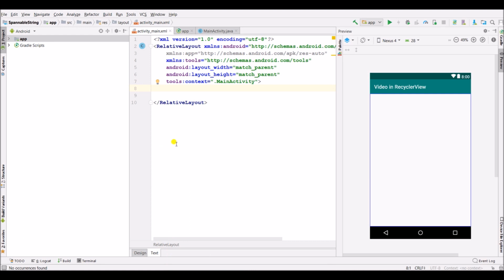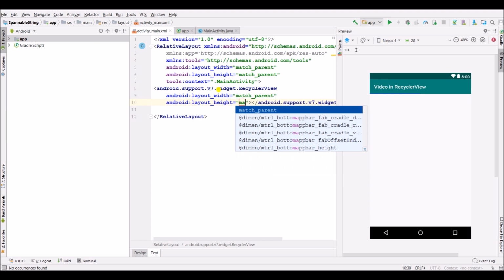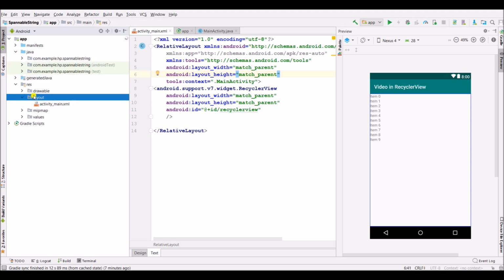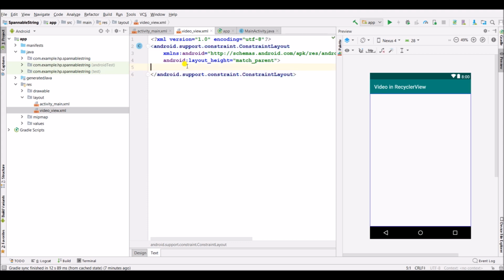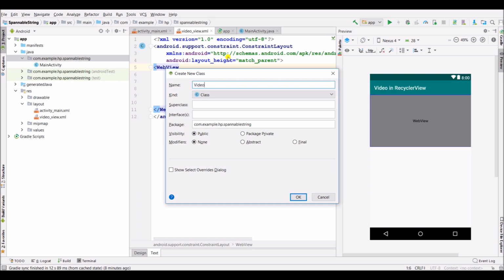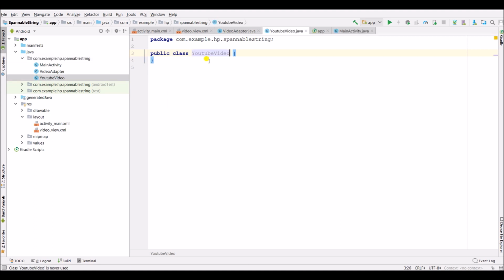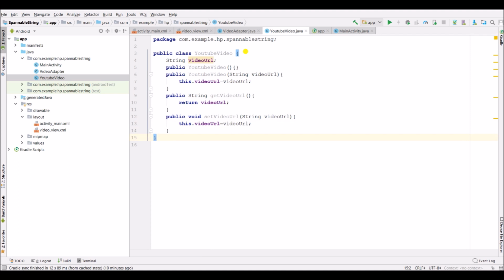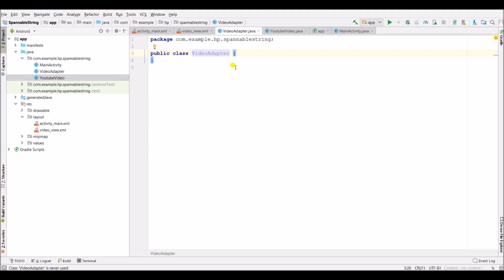How to Play Multiple YouTube Video in Recycler View in Android